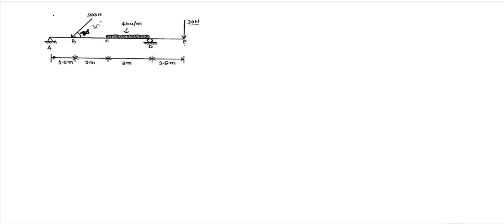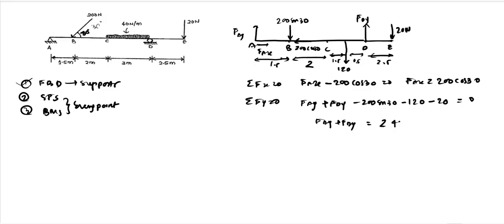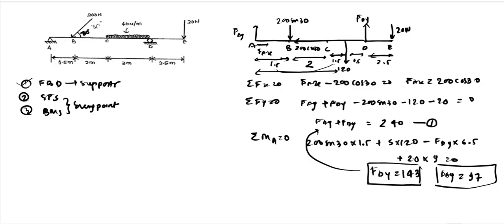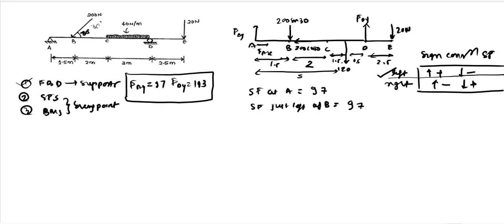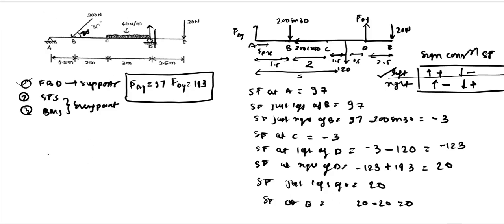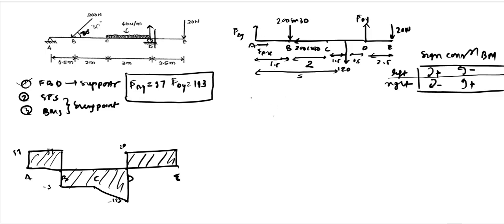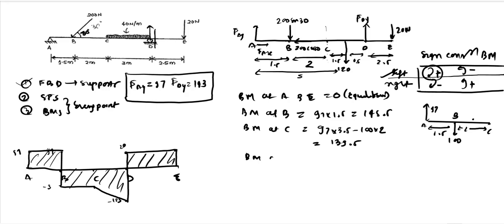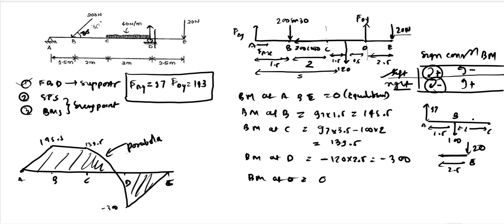(V-MU5-BCEEM) Prob-9: Draw shear force, bending moment & thrust diagram of following beam section.